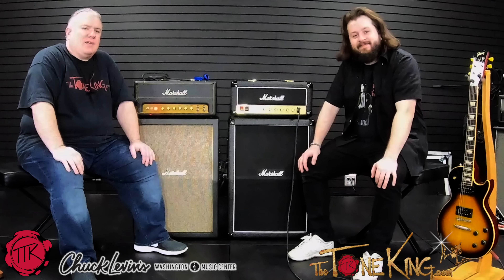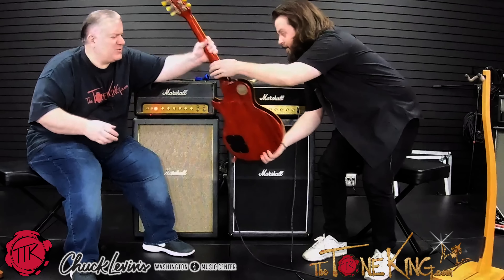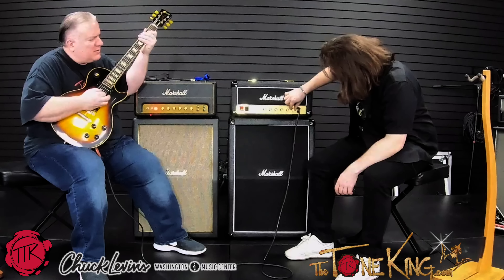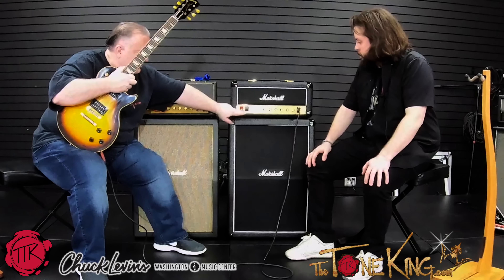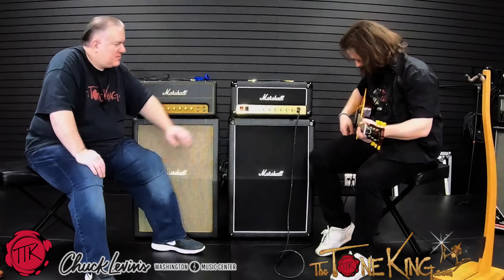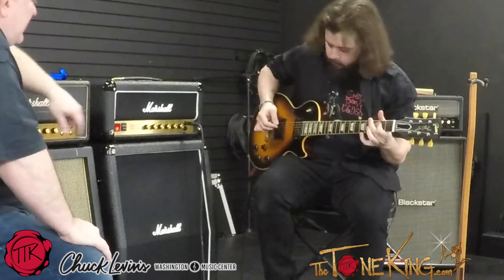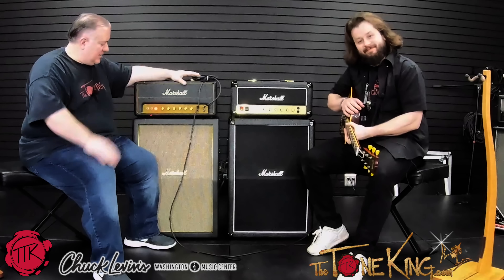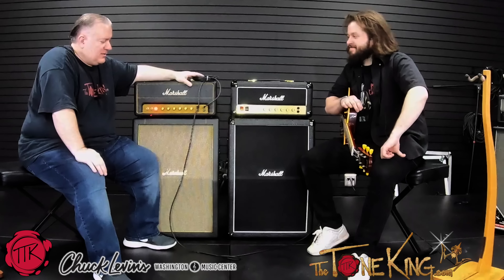MARSHALL JCM800 vs PLEXI - New STUDIO CLASSIC vs. STUDIO VINTAGE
►CALL Chuck Levin's / Washington Music Center and let them know I sent you! 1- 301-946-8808

thetoneking Marshall Amplifier Please note, description above may contains affiliate links to companies like Amazon.com, Sweetwater.com, ThomannMusic.com, Reverb.com, etc. If you click on one of them and make a purchase, I'll receive a small commission with no added cost to you. Thank you for your trust & support!